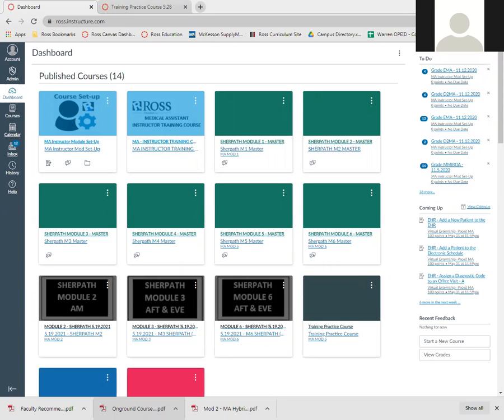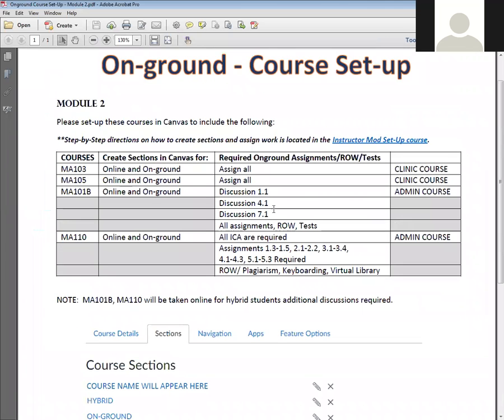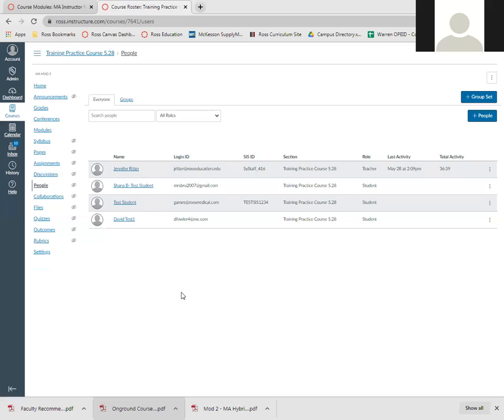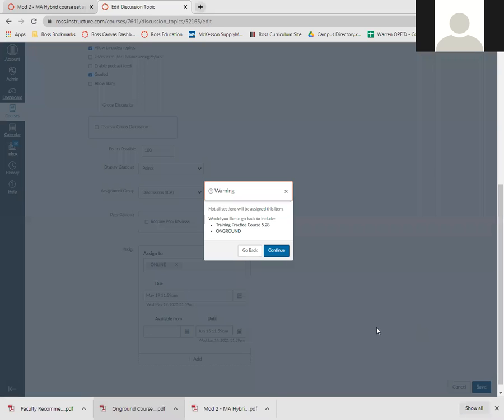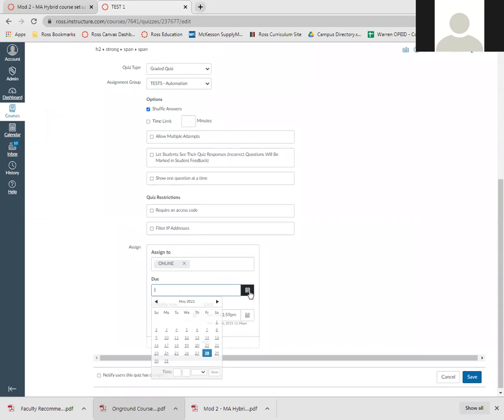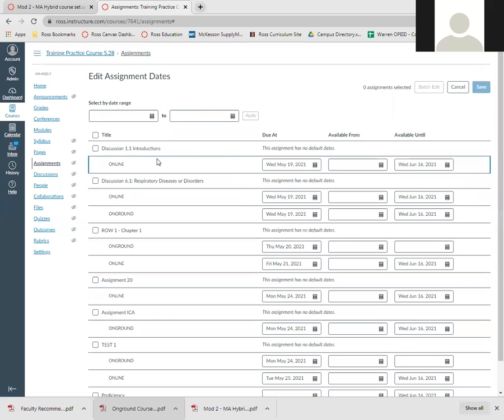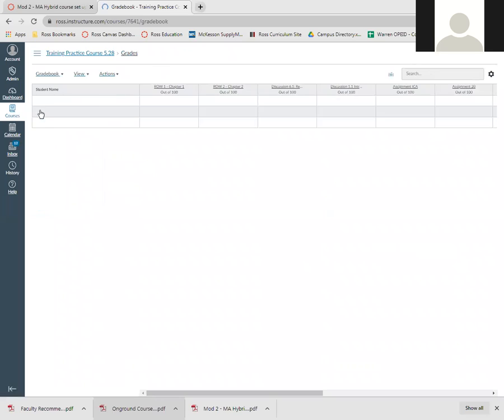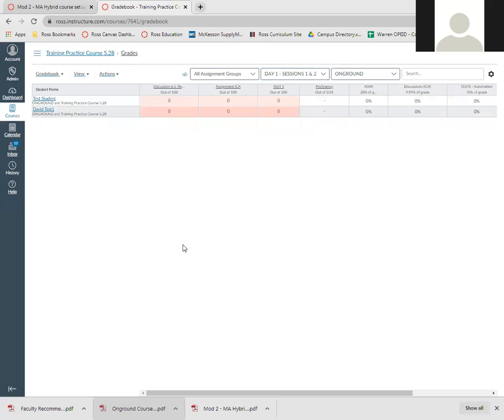MA Canvas Course Set Up Training Video 5 28 2021